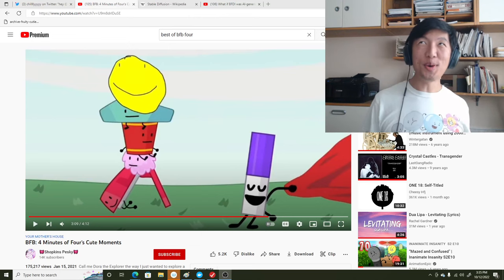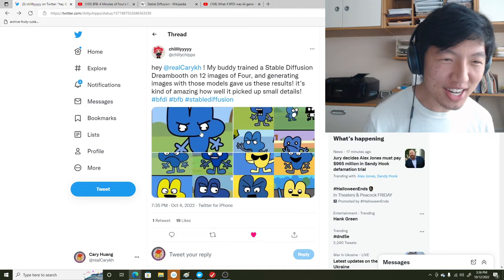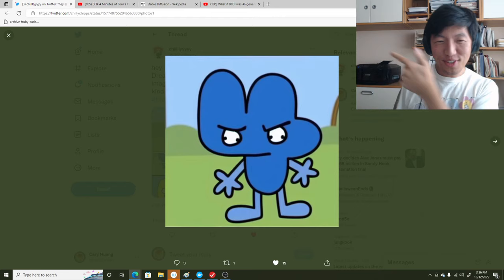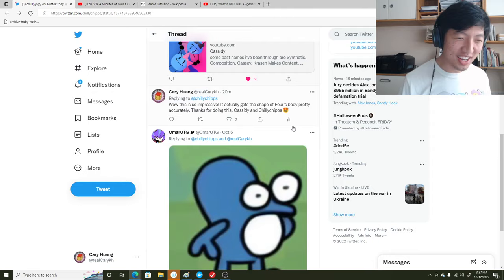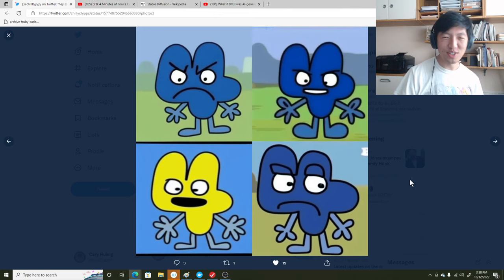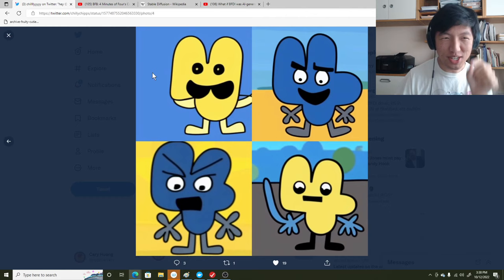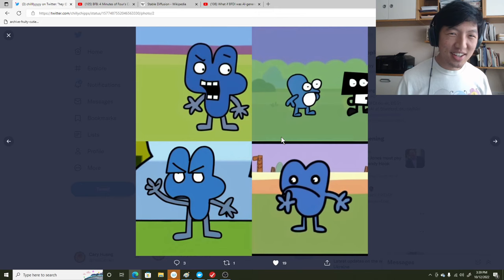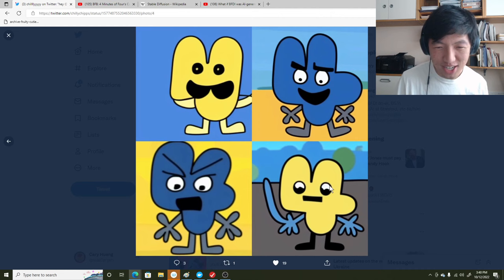AI-generated BFDI Four JUST IMPROVED A TON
chillychipps's tweet of Cassidy's experiment with BFB Four in Stable Diffusion

Also, at 0:16, I said "BFDI + II experiment", but I meant to say "BFDI + AI experiment". Oops!